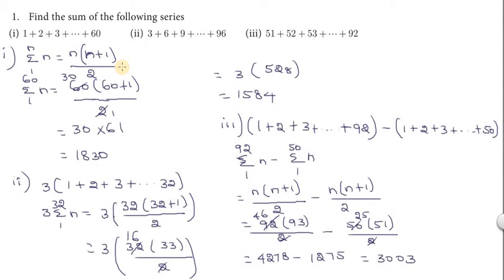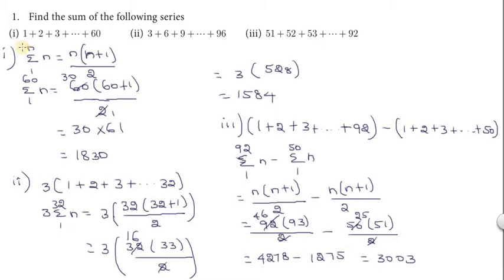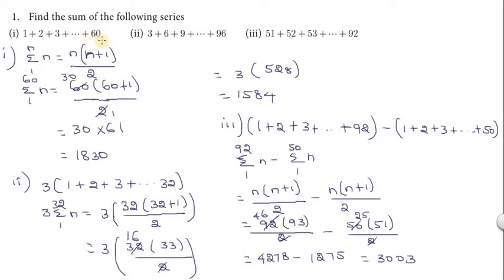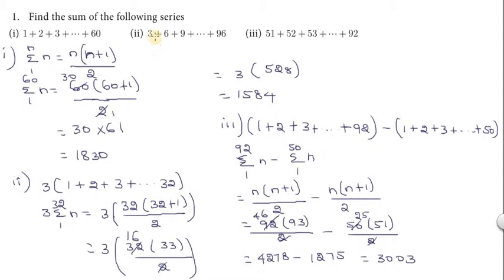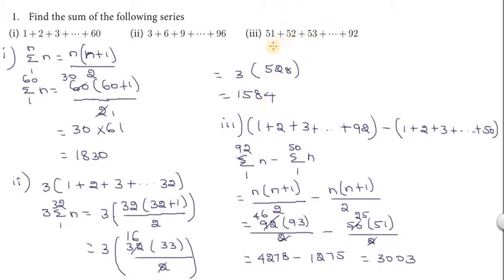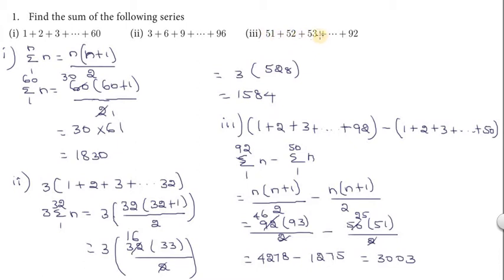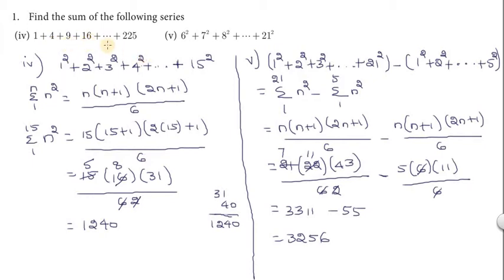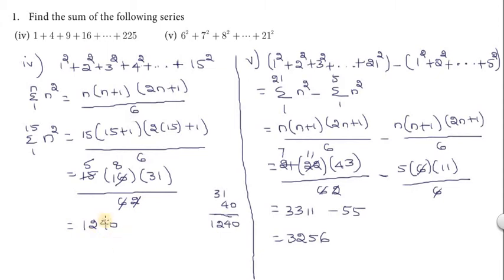Subscribe Chapter2|Exercise 2.9|Q.No.1 | TNSCERT | Class 10th New Syllabus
TNSCERT class X New Syllabus

Modular Arithmetic

Arithmetic Progression

Geometric Progression

Special Series